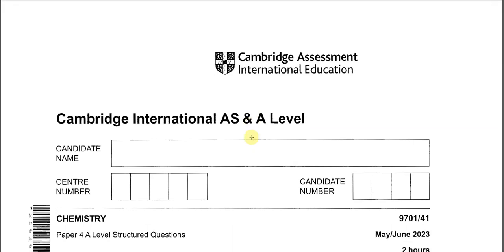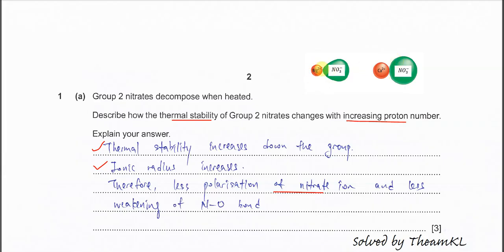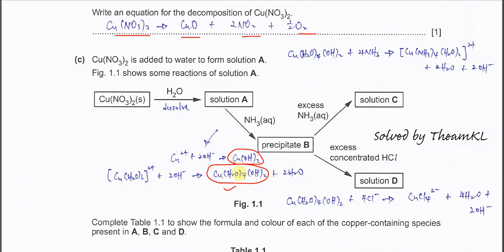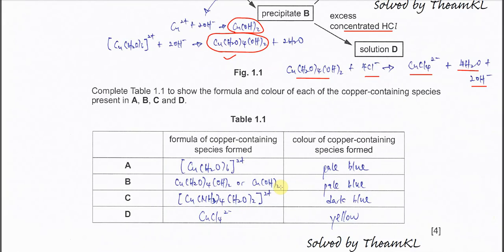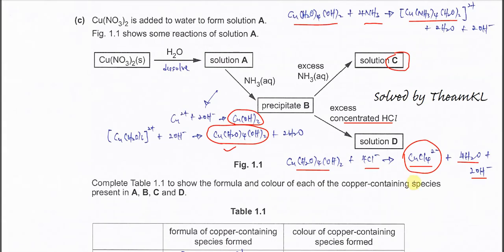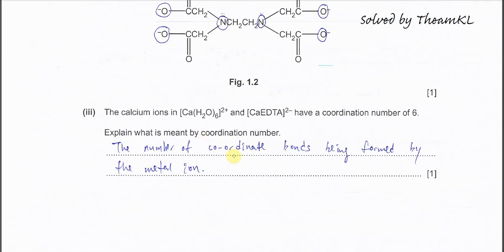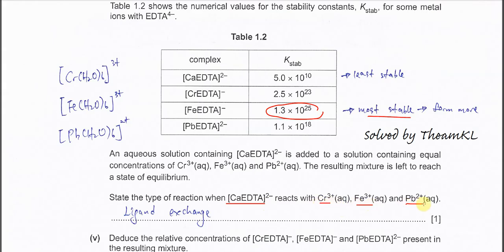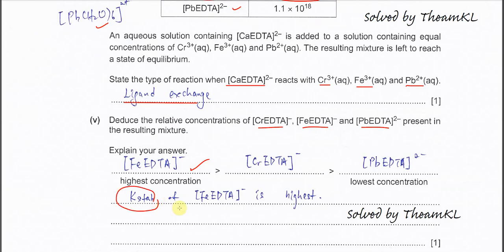9701/41/M/J/23/Q1 Cambridge International A Level Chemistry 9701 May/June 2023 Paper 41 Question 1